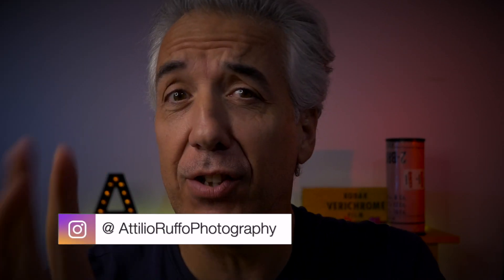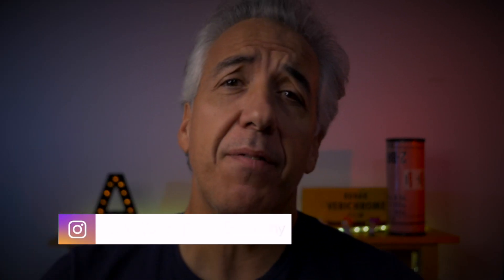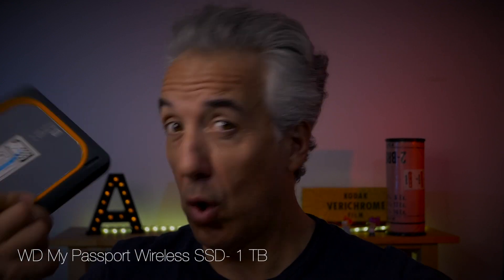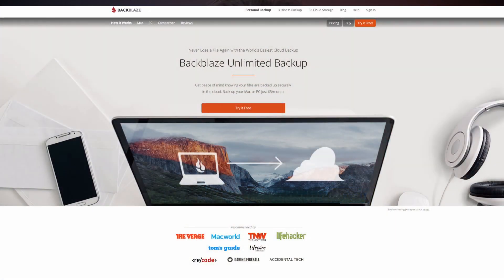My Landscape Photography Backup Workflow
Every photographer needs to Backup their photos, and in this video I will talk about my Landscape Photography Backup Workflow.
Be smart and set up a good Backup system for your photos as soon as possible!

My external Hard Disks:
WD My Passport Wireless 1TB
WD My Book Duo 20TB
Lacie Rugged 2TB
G-Technology 4TB G-Drive
Samsung T5 500GB

The rest of MY GEAR is all here!

LET’S CONNECT!!!

I participate in the Amazon Services LLC Associates Program, which allows me to earn advertising fees by advertising and linking to amazon.com. You pay the same price for the item, I get to share the things I enjoy, and I can earn money to support my site when you purchase! My thoughts and opinions are all my own!